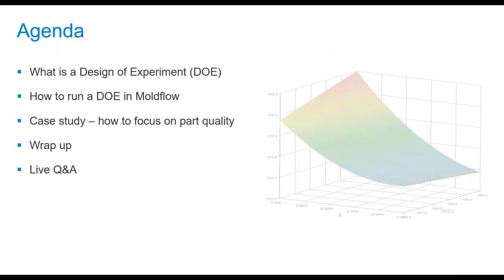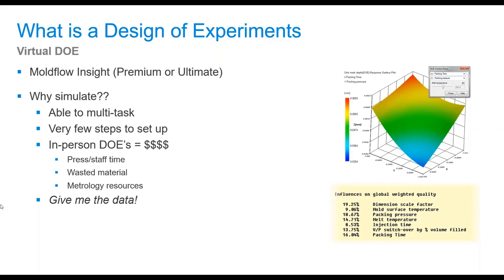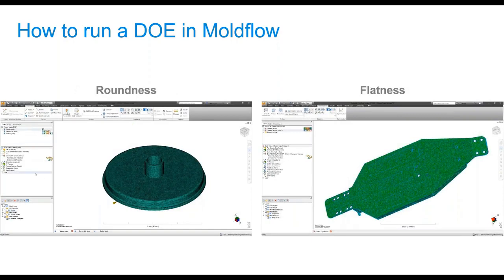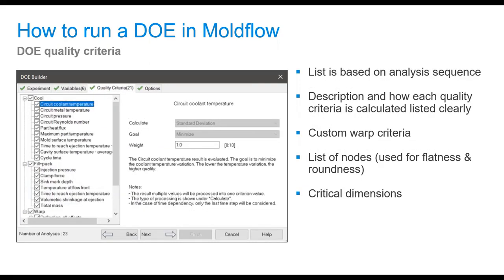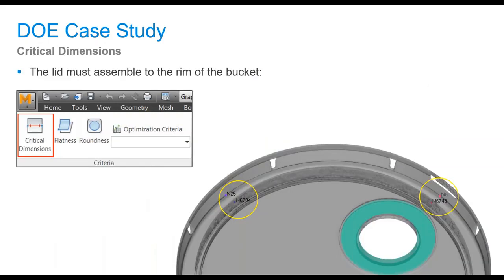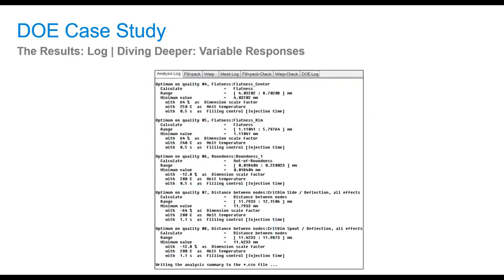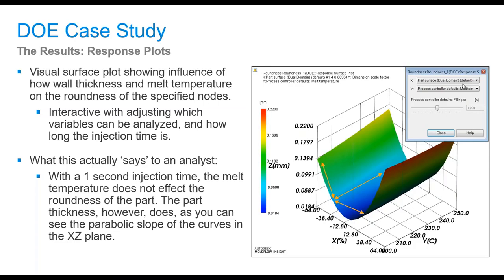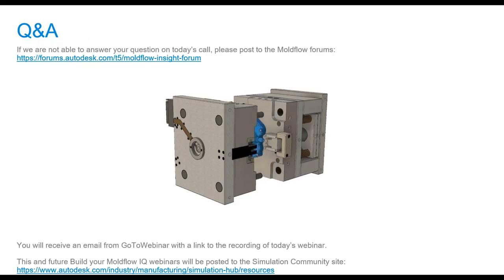DOE ile Moldflow'da Parça Kalitesi Optimizasyonu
Bu videoda Autodesk Moldflow'da DOE (Deney Seti Tasarımı) ile parça kalitesi optimizasyonu hakkında bilgi edinebilirsiniz.

Addres: Şekerpınar Mah. Tepeören Cad. Tuzla Plus No:18 / 41 41420 Çayırova / Kocaeli / Türkiye